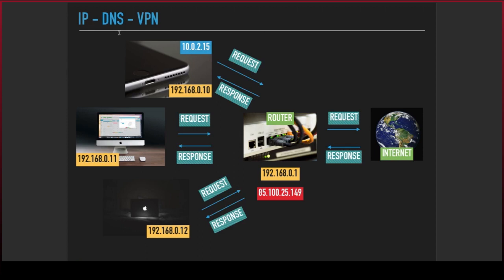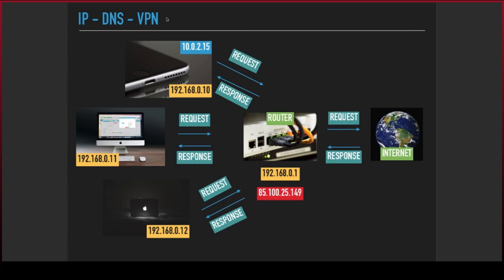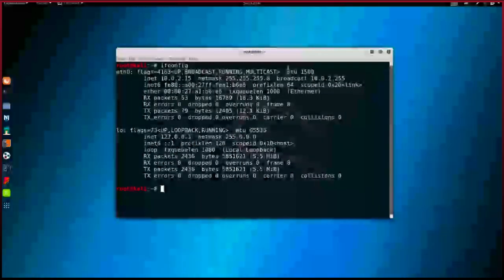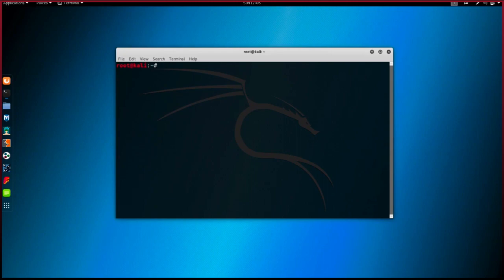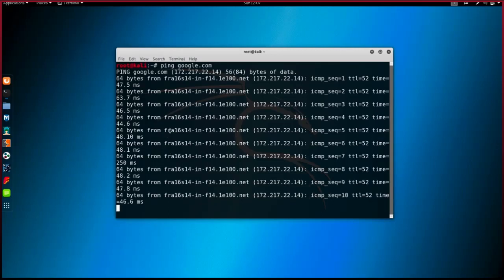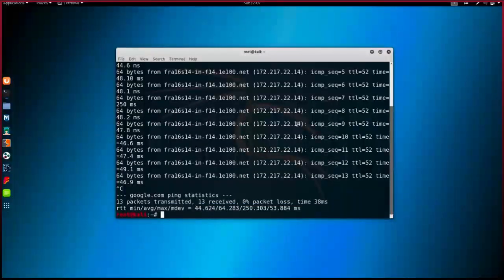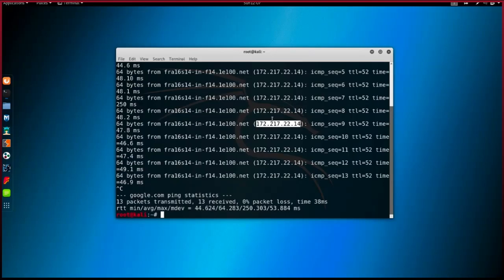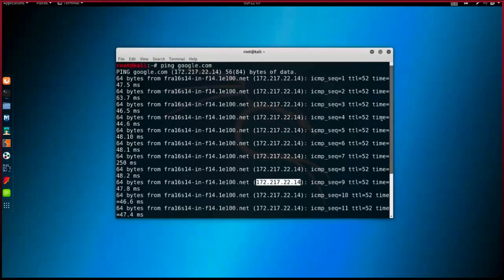Ethical Hacking_ Anonymity Online_ DNS Usage_ Part 4.2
In this video, we will learn about DNS usage.

*How Networks Work
*DNS Usage
*Change DNS Servers
*Use VPN Books